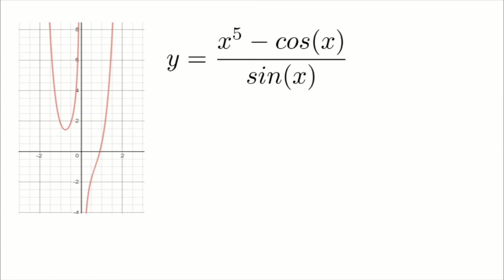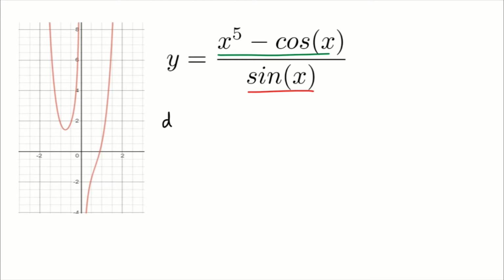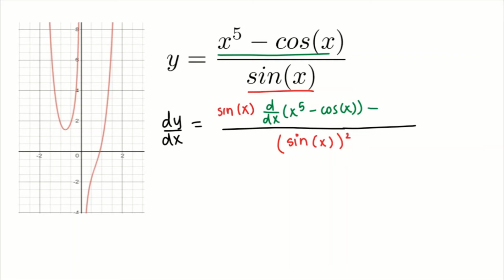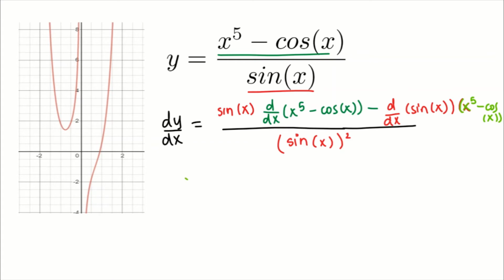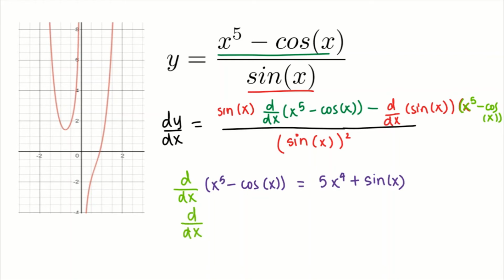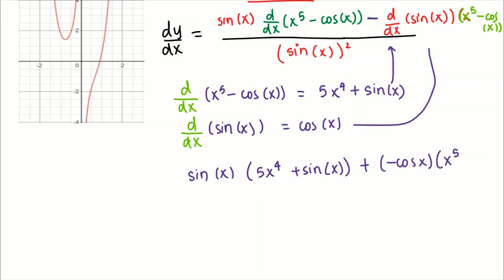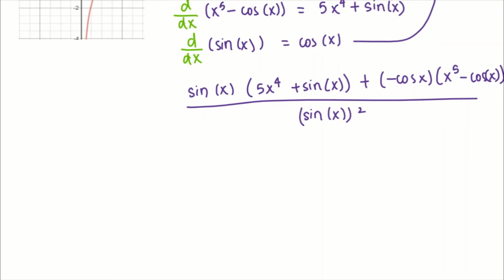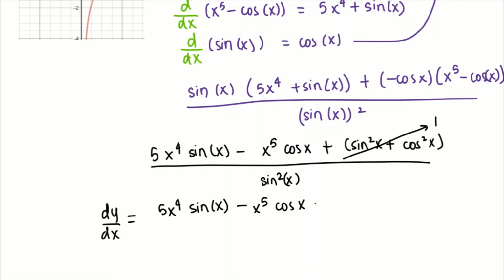Differentiating (x^5-cos(x))/sin(x) | Quotient Rule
Practice the quotient rule by differentiating the function x^5-cos(x)/sin(x).